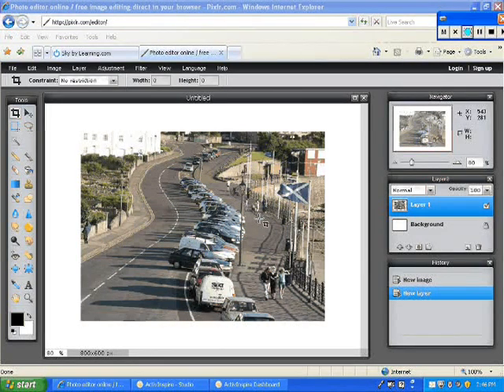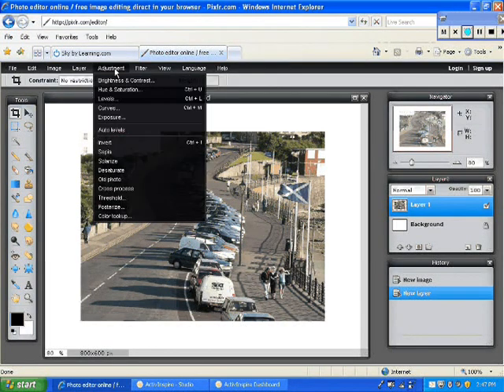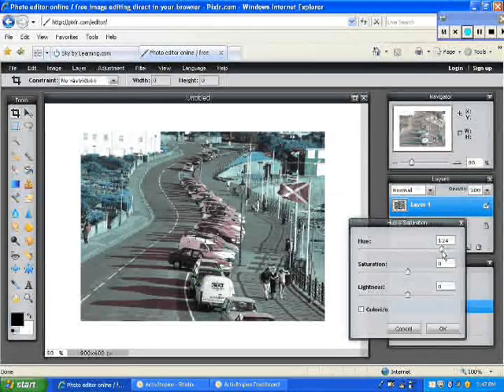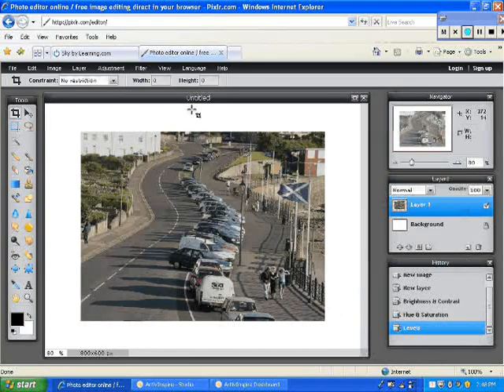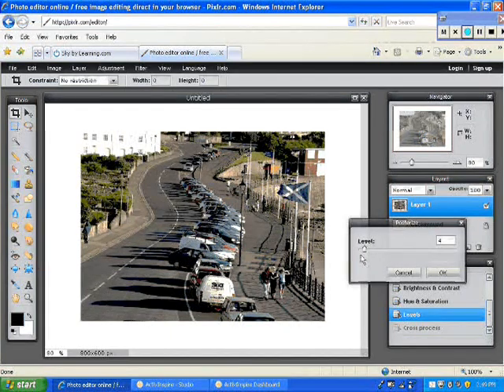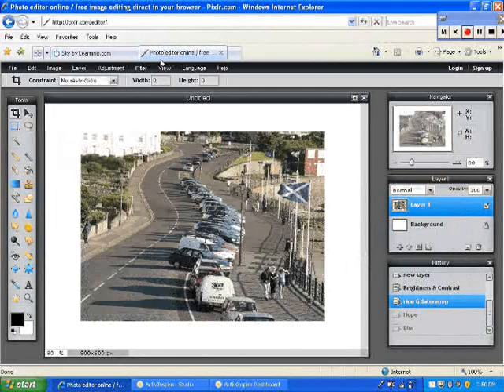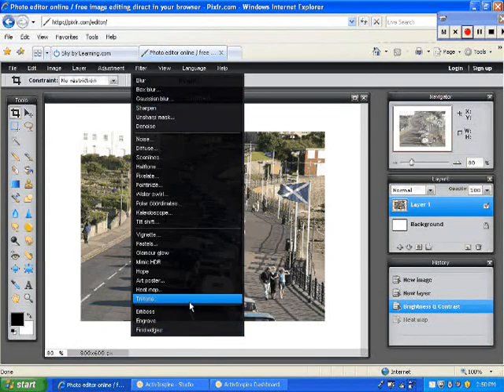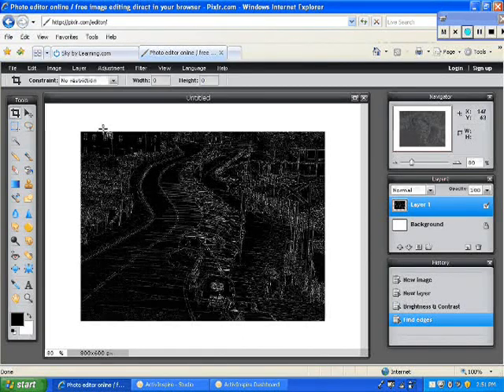Pixlr Filter/Adjustment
Filter and Adjustment tabs in Pixlr.